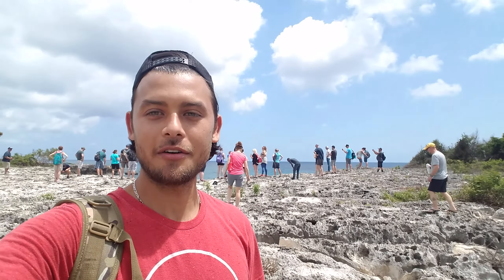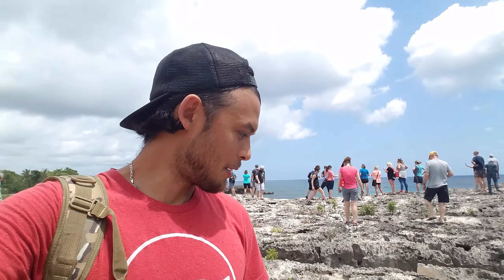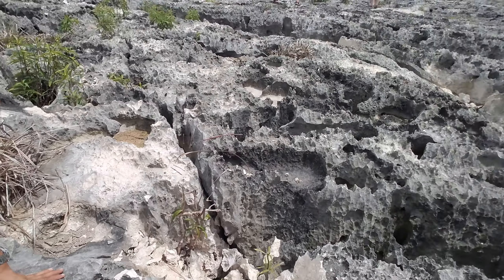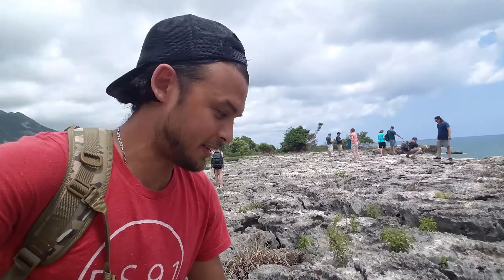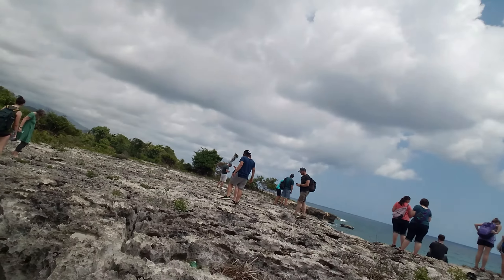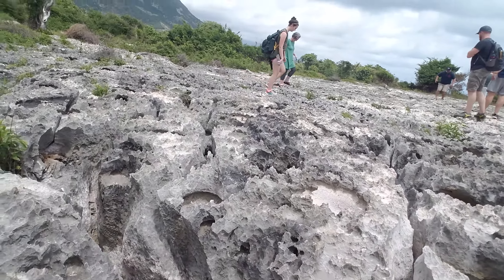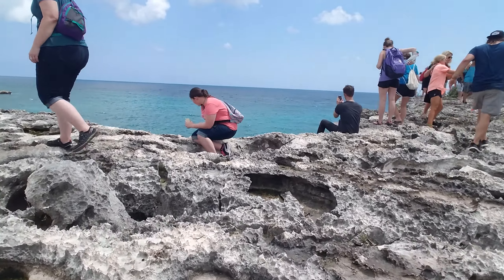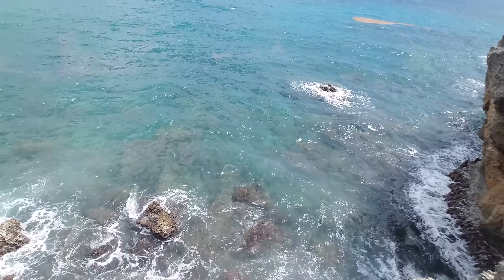Jacmel Haiti Fossilized Coral Reef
Enjoy the view!